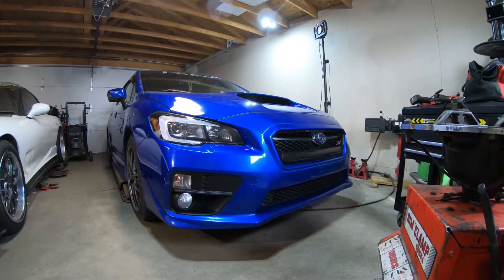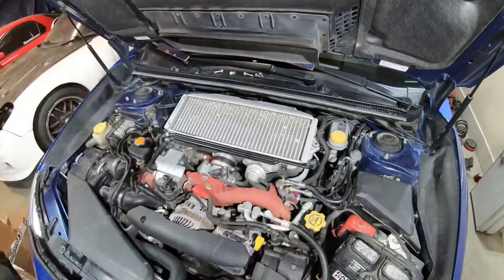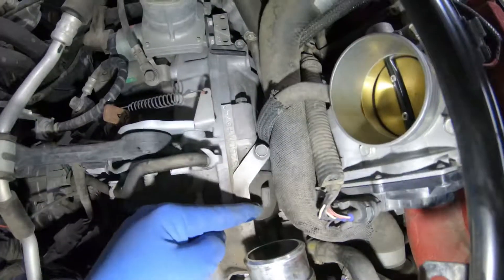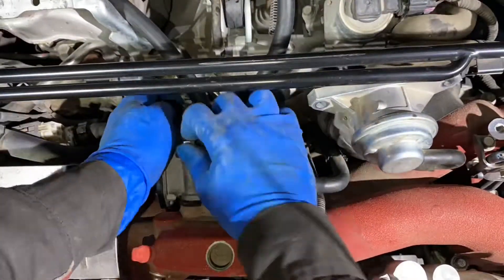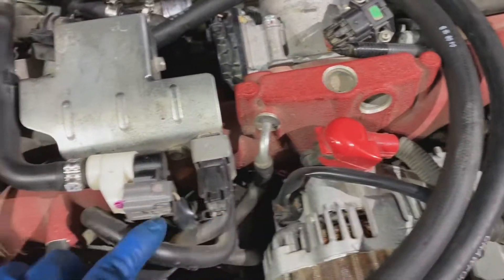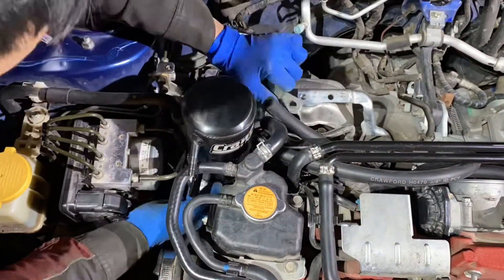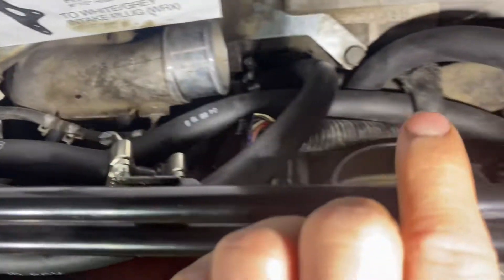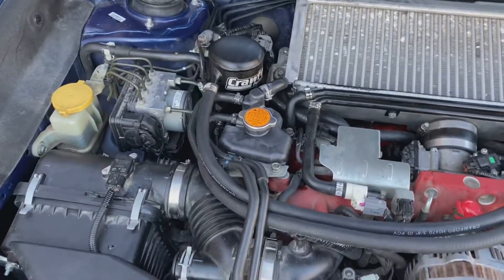HOW TO install Crawford AOS(Air/Oil) separator on Subaru STi(EJ257)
Welcome guys! Here’s another how to video we got for you. It is a step by step on how to install a Crawford Performance AOS(Air/Oil Separator). We have tried our best to be specific and well detailed to be able to help you guys when installing this kit or something similar. We hope you guys like it.